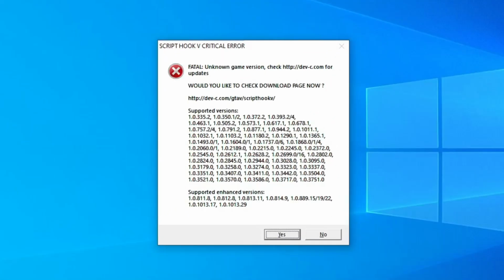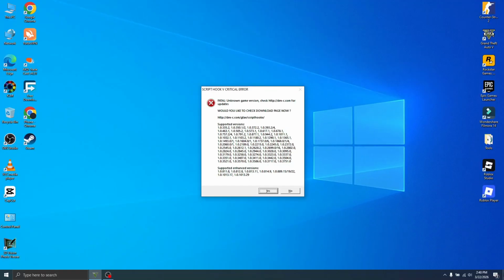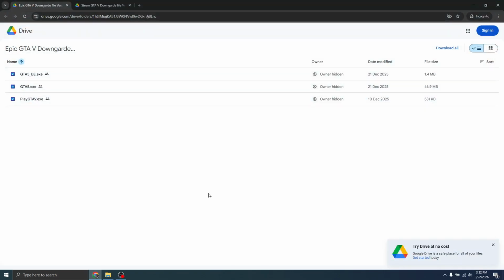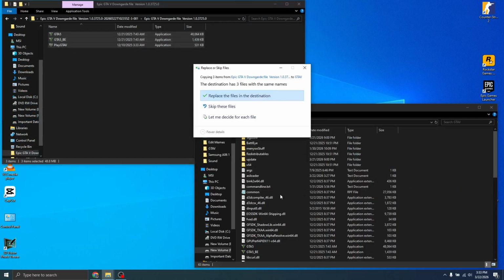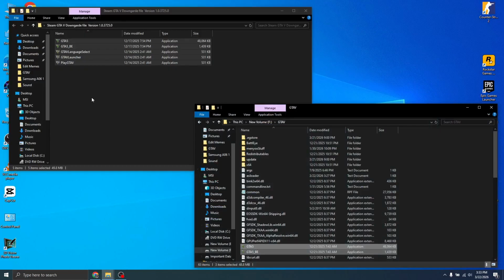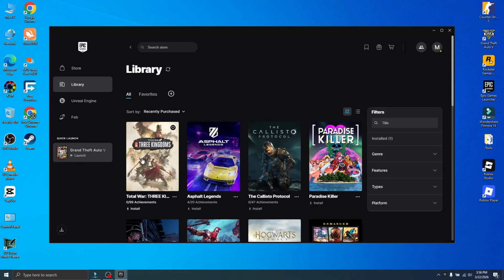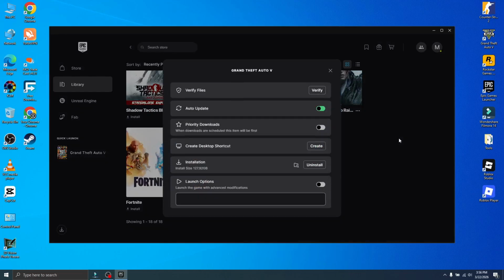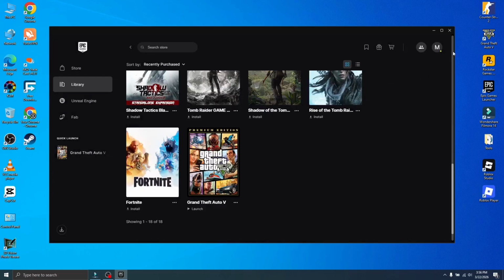script hook v critical error gta 5 fix (in 1 Minute)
How to fix ScriptHookV error in GTA 5 — In this video, I’ll show you the latest working method to fix ScriptHookV error after GTA 5 update and get your mods working again.

If you’re facing issues like ScriptHookV not working, GTA 5 script error, or ScriptHookV error after update, this step-by-step tutorial will help you fix all ScriptHookV errors in GTA 5